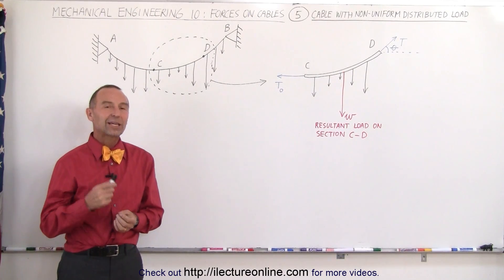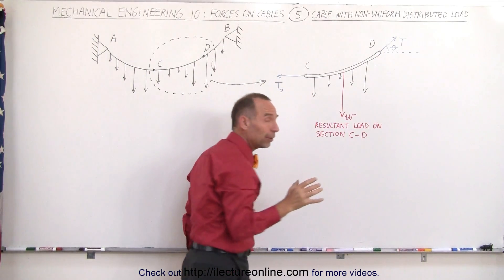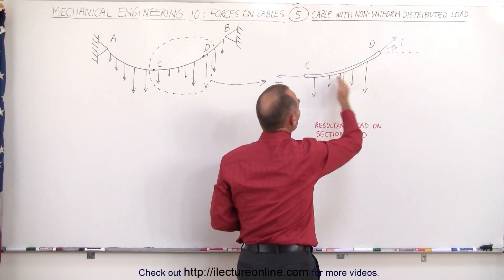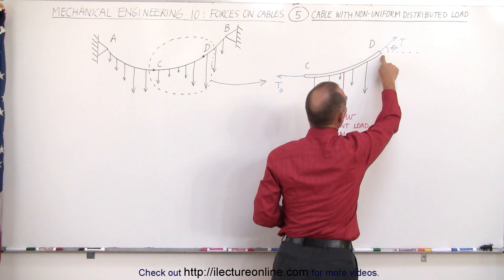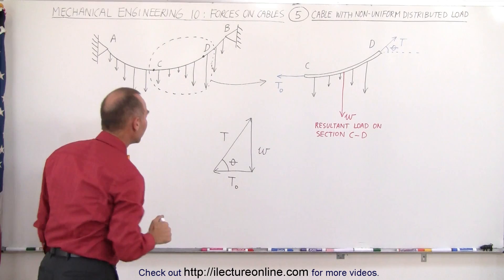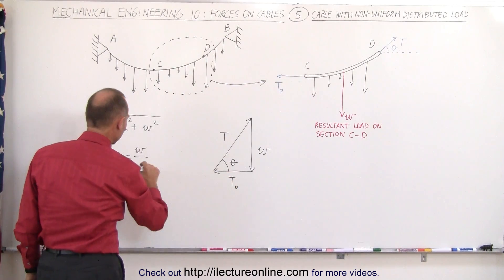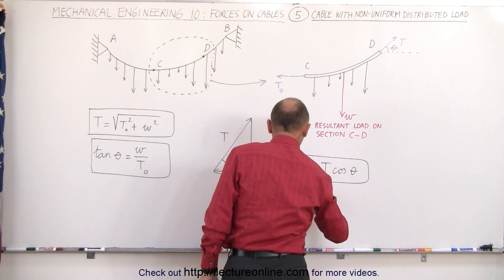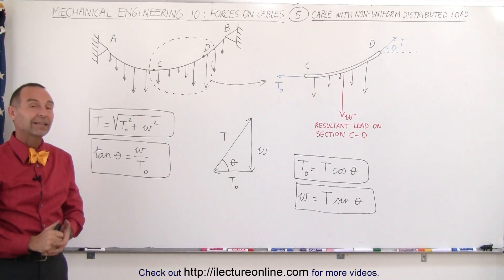Mechanical Engineering: Ch 10: Forces on Cables (5 of 33) NON-Uniform Distributed Load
In this video I will derive the equations to find the forces acting on the cable with NON-uniformly distributed load.

Next video in this series can be seen at: